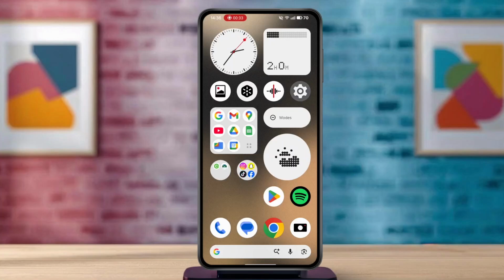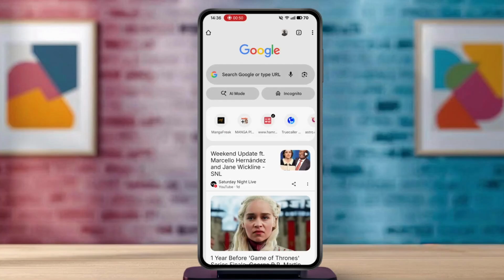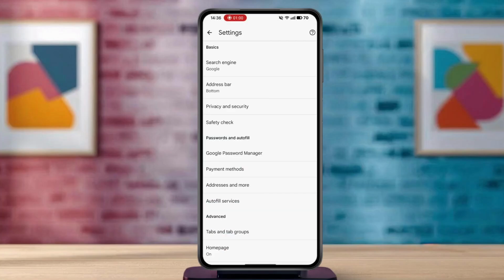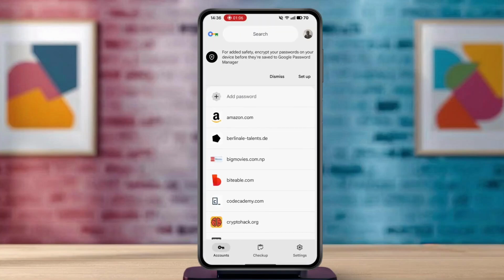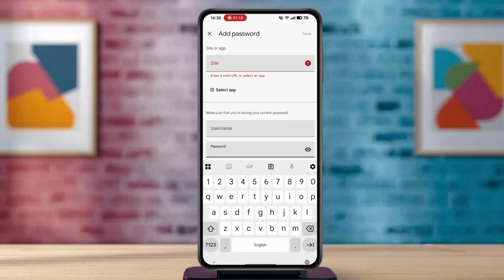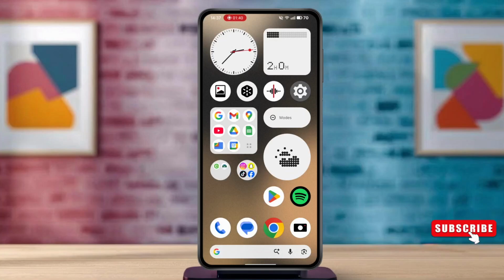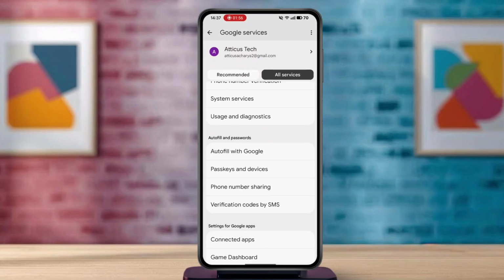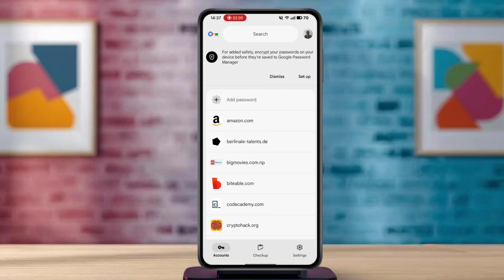How to Use Google Password Manager on Mobile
Want to use Google Password Manager on mobile to securely save, manage, and autofill your passwords? This video will guide you through the steps on how to use Google Password Manager on mobile quickly and easily. Whether you're asking, "How do I use Google Password Manager on my phone?" or need help managing saved passwords and security settings, this tutorial has you covered. Learn the steps to access and use Google Password Manager on mobile and enjoy safer, faster sign-ins. Watch now to see how you can use Google Password Manager on mobile today!

Timestamps:
00:00 How to Use Google Password Manager on Mobile
00:10 How Do I Use Google Password Manager on My Phone?